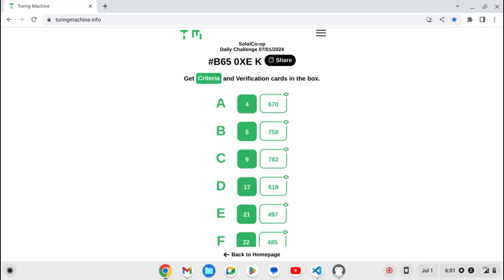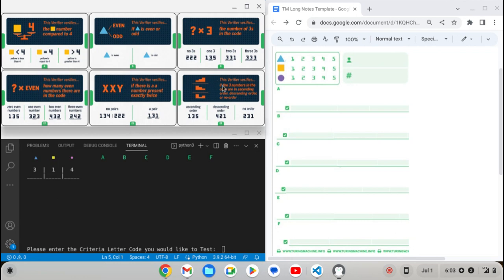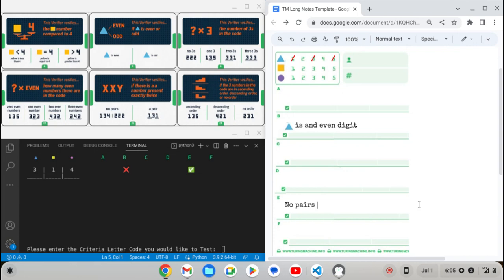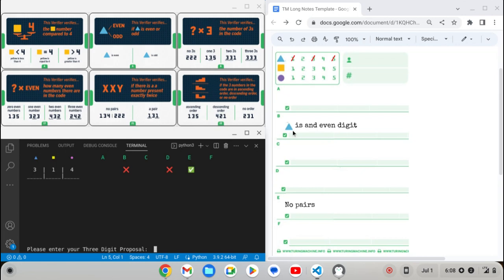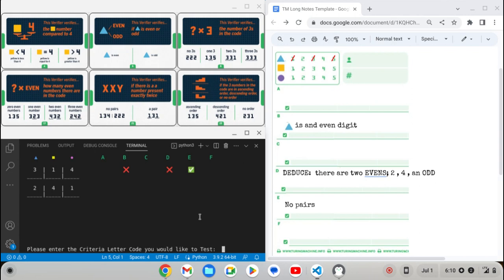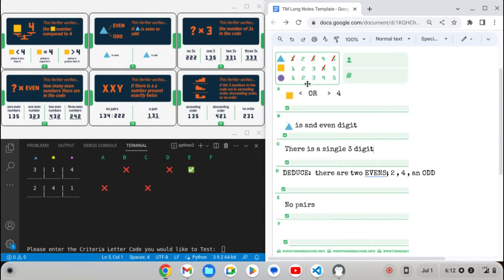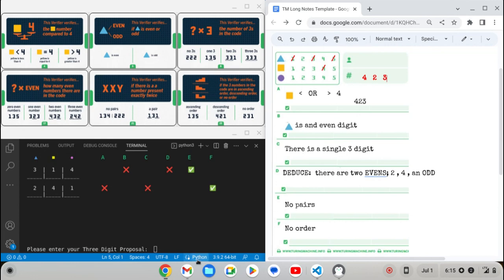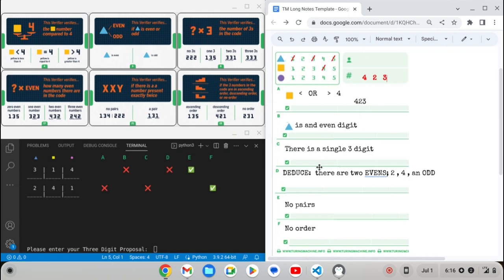Daily Turing Machine Puzzle on 01 July 2024 - Puzzle Id: B650XEK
Sorry, due to scheduling conflicts, no Chapters for this video.